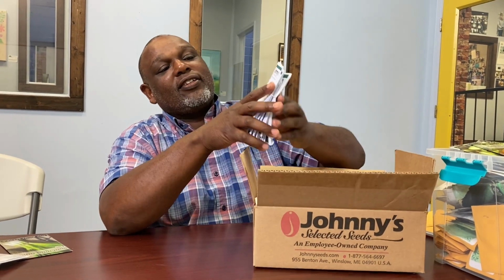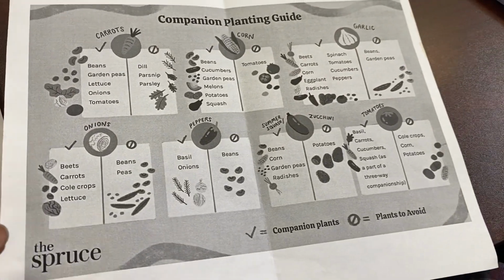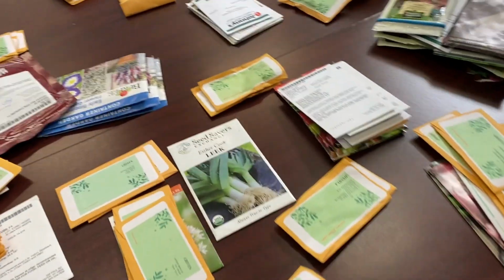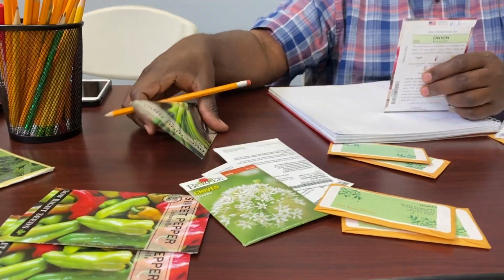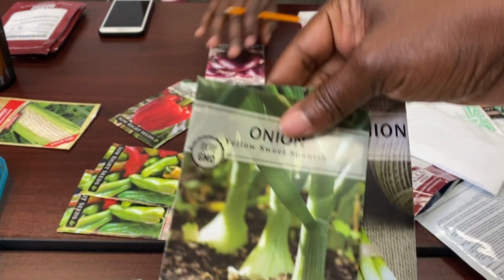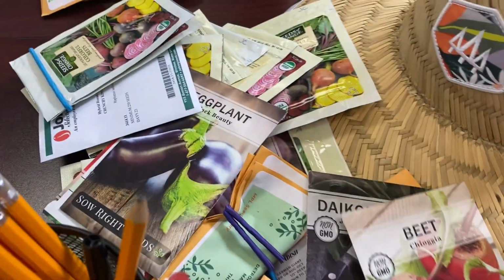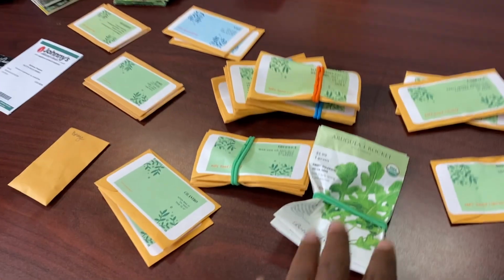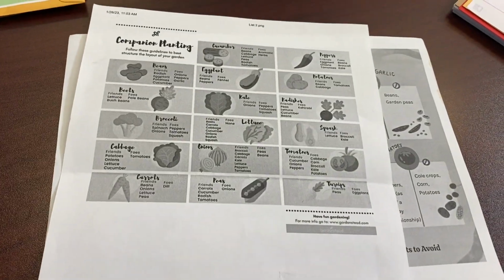HUGE Ultimate Seed Haul + Garden Planning & Companion Planting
Welcome to our gardening adventure! This is our biggest seed haul yet!!

In this exciting episode, join my hubby Milton & me (Synolve)  as we unveil our biggest seed haul, brimming with a diverse selection of seeds ready to bring life to our garden. From vibrant flowers to hearty vegetables, we've got it all covered.

But that's not all! Our journey doesn't stop at the seed haul. Get ready to dive into the world of expert garden planning by Milton Craft as we meticulously chart out the layout, companion planting strategies, and care routines that will transform our garden into a true oasis of abundance.

Whether you're a seasoned gardener or just starting out, this video is packed with tips, tricks, and insights that will help you take your gardening game to the next level. Get inspired, learn alongside us, and watch as we set the stage for a thriving and flourishing garden.

Let's embark on this green-fingered journey together and cultivate a bountiful oasis that's as rewarding as it is beautiful!

xoxo
Synolve

In case you are new, We are Turning 3 Empty Lots Into a Thriving Garden & Urban Oasis in Zone 7 through our nonprofit Craft Organization!
Join Us & Watch Our Journey!
Watch Us GROW!

Want a cup of herbal tea or some herbs? Need an herbal consultation?

$CRAFTORGANIZATION
CRAFT ORGANIZATION
Craft Organization is a 501(c)3 nonprofit organization designated by the IRS.
Thank you for being on my journey with me!

Arthritis Joint Muscle Pain

Seeds I LOVE ❤️
Sow Right Seeds

Your seed purchase support Craft Organization a 501(c)3 nonprofit organization in the Mid-South & Memphis area!

My husband Milton & I are creating an Urban Oasis filled with a Garden & Food Forest! We have some truly amazing partners like Advance Memphis and YOU who have rolled up their sleeves to help and opened their hearts to support our mission! We are so grateful! You can help too! We’re excited to teach people to grow their own food, learn job and life skills, and become more self-sufficient and self-sustainable! Many of our participants are people in need of second chances and positive opportunities.  In addition to life and job training skills, we also provide food and clothing through our Food & Clothes Pantry. Our participants range from people facing homelessness to people who have recently suffered a job loss or who are simply in need of direction and opportunity.